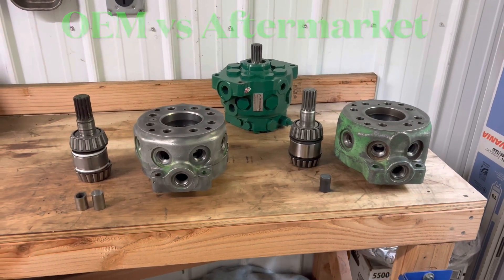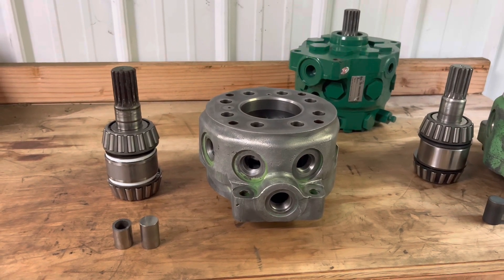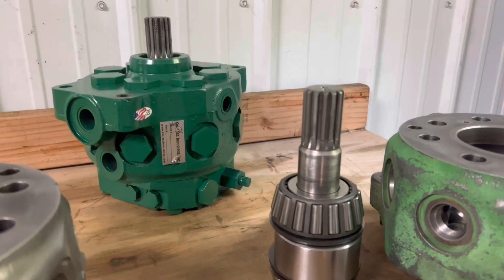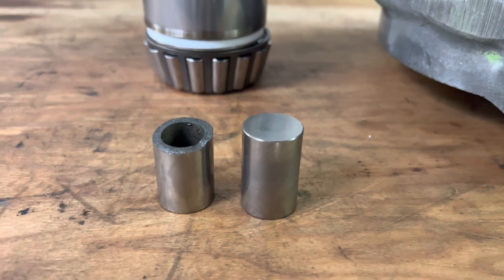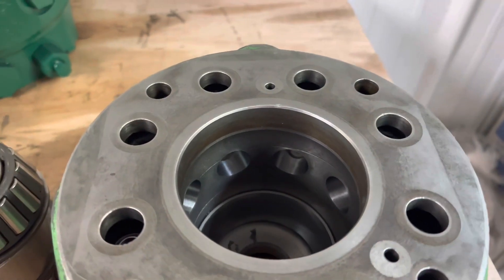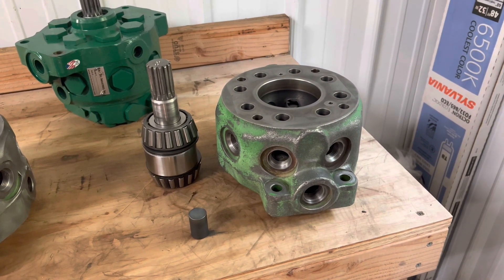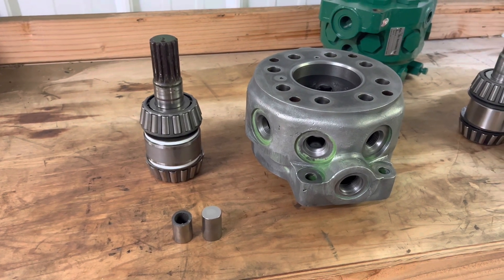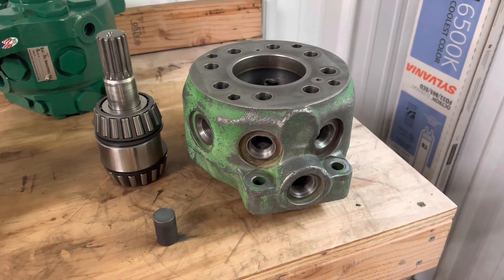John Deere main hydraulic pump OEM vs Aftermarket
4020, 4430, 2750, 2950, 440, 540, 410, 510